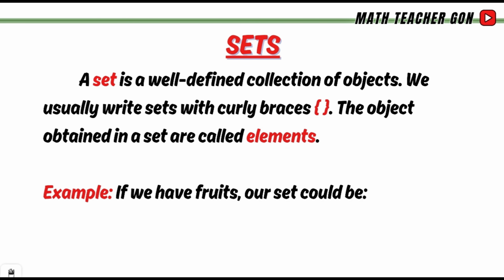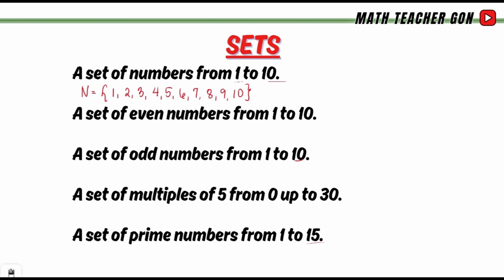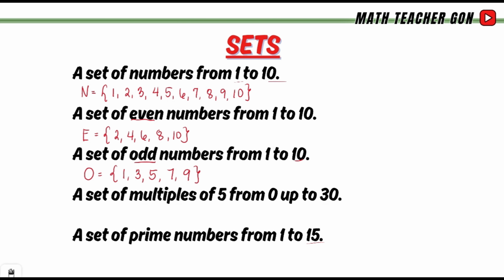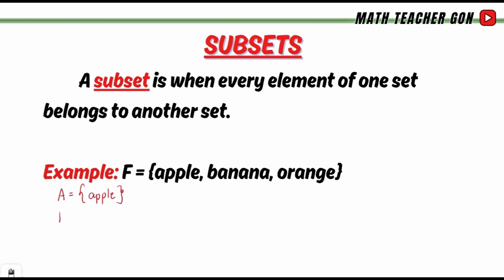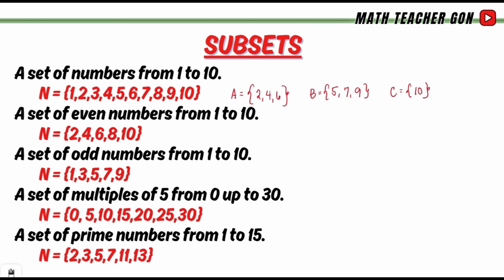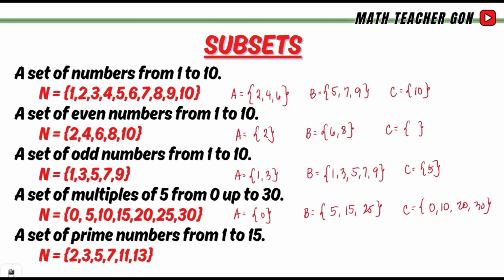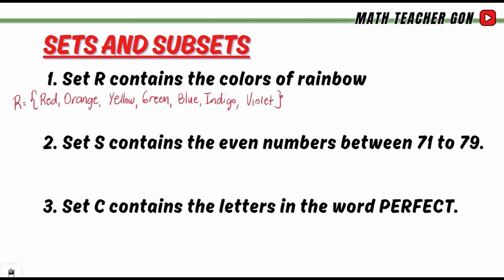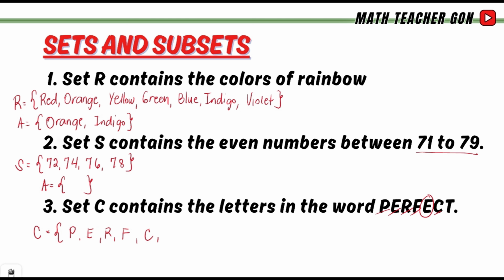Sets and Subsets - Math 7 - Matatag - Second Quarter